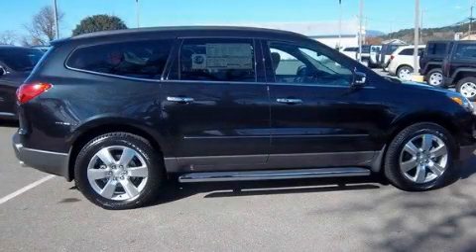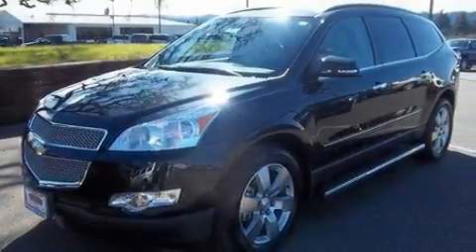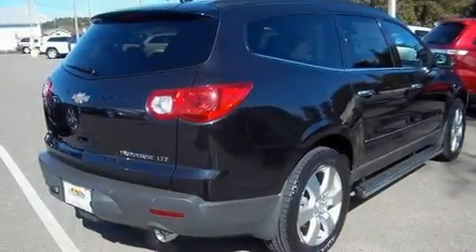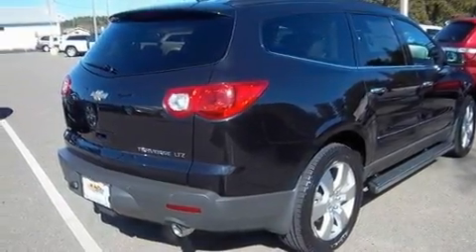2011 Chevrolet Traverse Healdsburg CA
Year : 2011
 Make : Chevrolet
 Model : Traverse
 Engine : gas v6 3.6l/220
 Trans . : automatic
 Exterior : gray
 Miles : 10
 Interior : gray

 2011 Chevrolet Traverse Healdsburg CA